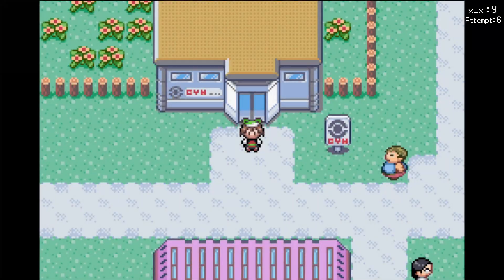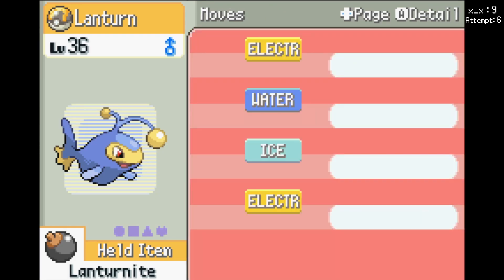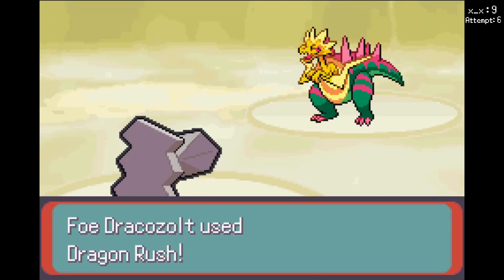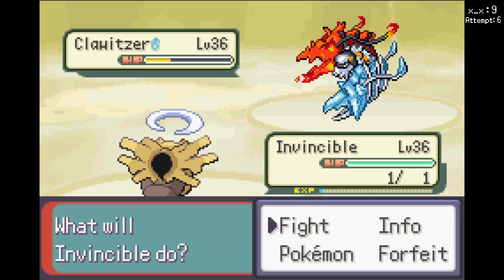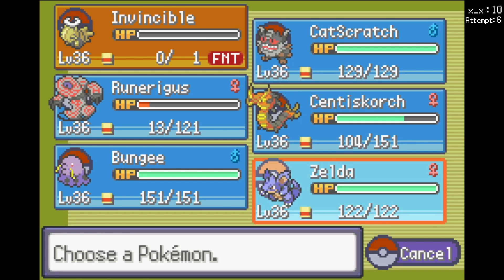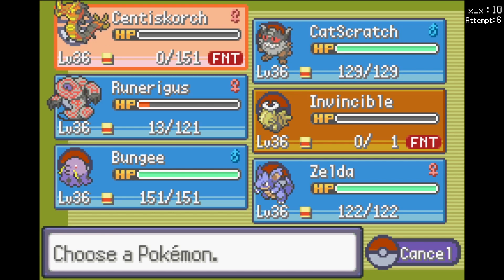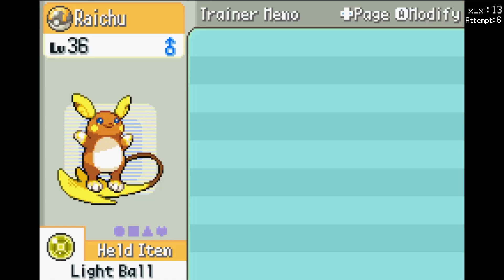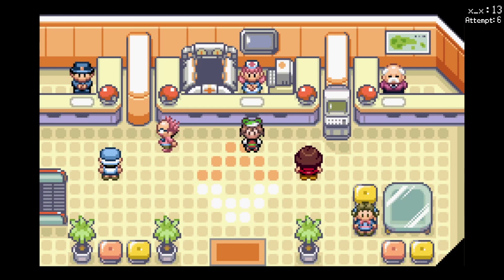Wattson... Why!? - Pokémon Elite Redux Nuzlocke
Pokémon Elite Redux is a rom hack of Pokémon Emerald that revamps the difficulty and most importantly, allows Pokémon to have up to 4 abilities at once! 3 Innate abilities unique to the species, and 1 ability that can be changed at any time. It's insanely hectic and very difficult and I'm going to try to nuzlocke it.

What are my Hardcore Nuzlocke rules?
NUZLOCKE Rules:
1. If a Pokémon faints it is considered dead and can no longer be used.
2. Only the first Pokémon in a route or area may be caught, with the exceptions of scripted/static encounters.
3. All Pokémon must be nicknamed if possible.
HARDCORE Rules:
1. You must play on Set Mode rather than Switch mode, so no switching after KO'ing an enemy Pokémon.
2. NO items may be used in battle except for Pokeballs or held items.
OPTIONAL Rules/Clauses:
1. If I white out during a battle, I will continue by making a new team from the Pokémon in my box until I run out.
2. Dupes/Species Clause: If I encounter a Pokémon or a member of it's evolution line that I've already caught, it does not have to count.

The art used in my thumbnail and layout is by Falcon. I downloaded the wallpapers from the reborn

Please support them for making this great game!